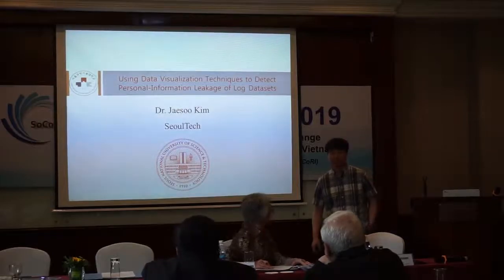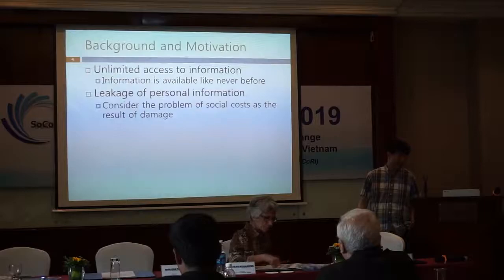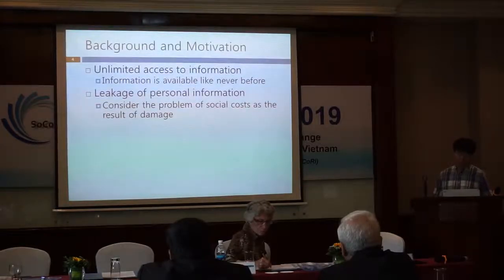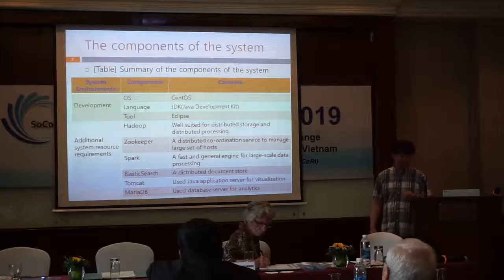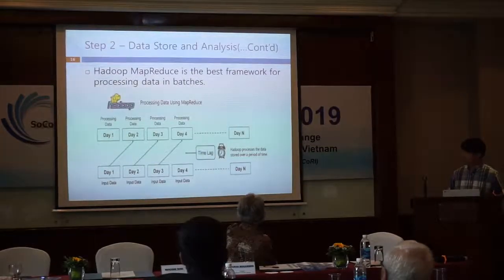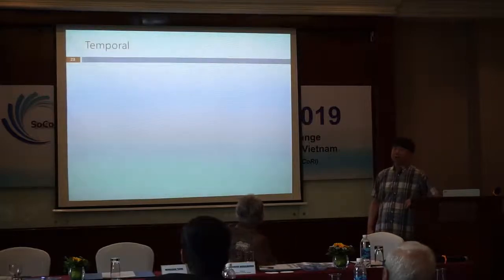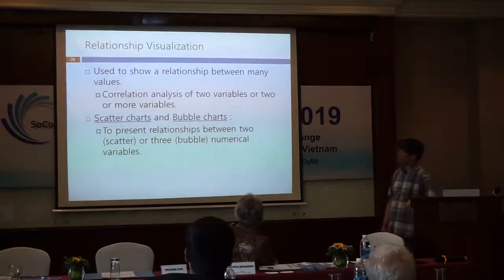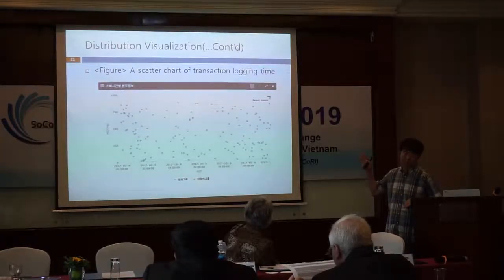SoCoRI.KOVE.20190621.O.Session101.2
Using Data Visualization Techniques to Detect Personal-Information Leakage of Log Datasets (Soon Chan Choi, Hyeon Cheol Kim, Jae Soo Kim)